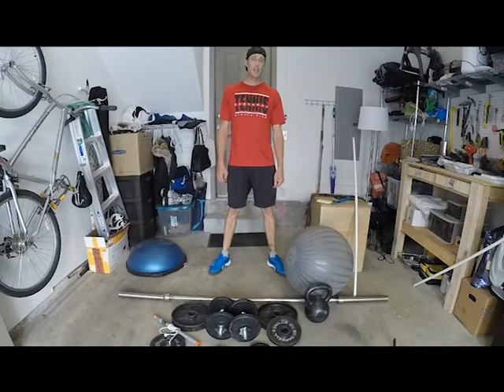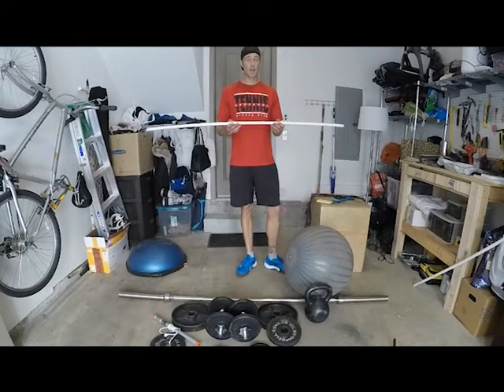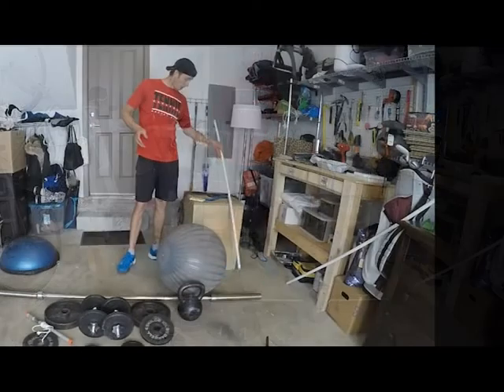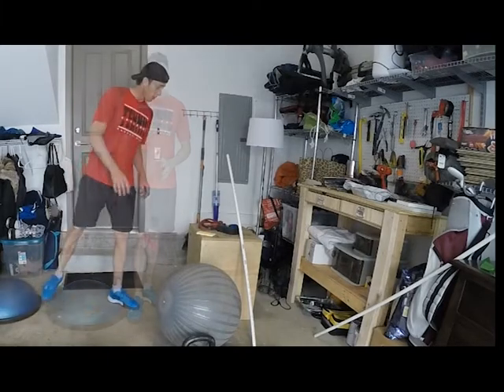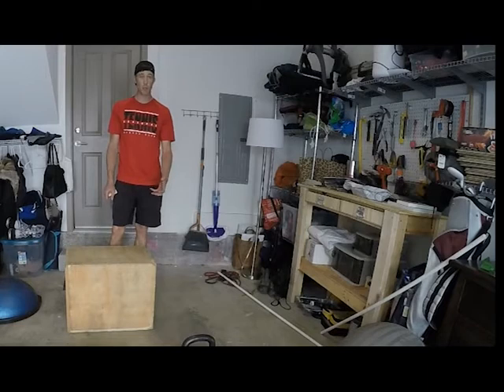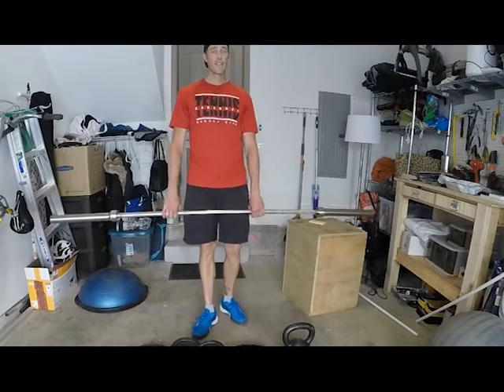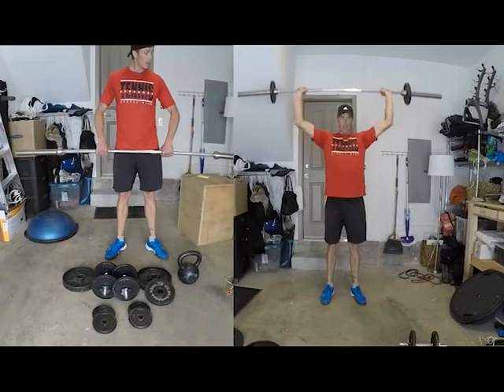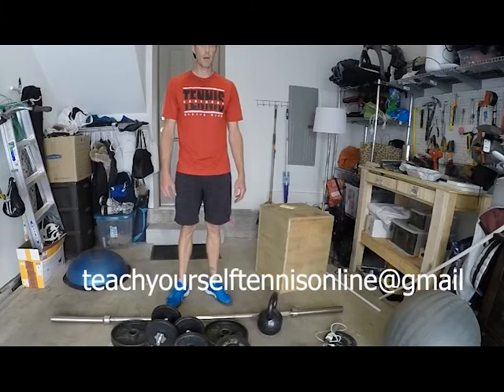Custom Tennis Workouts In Your Garage